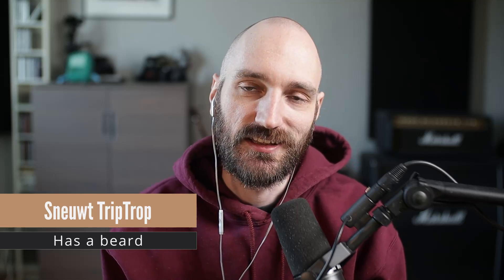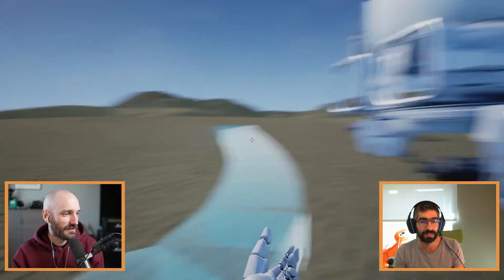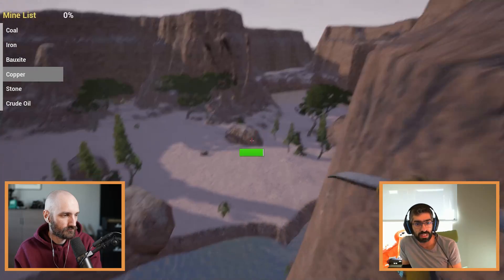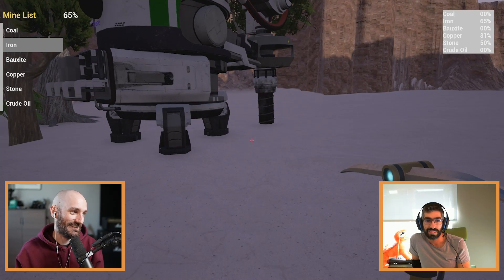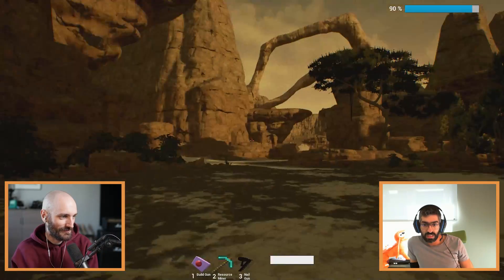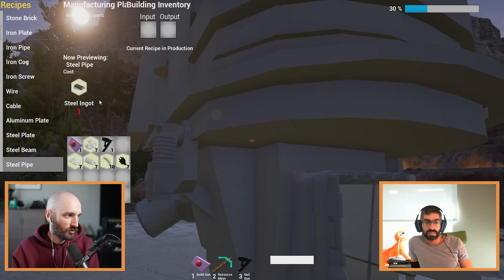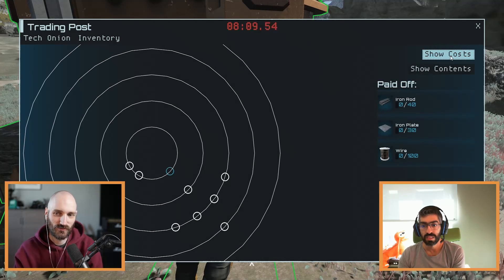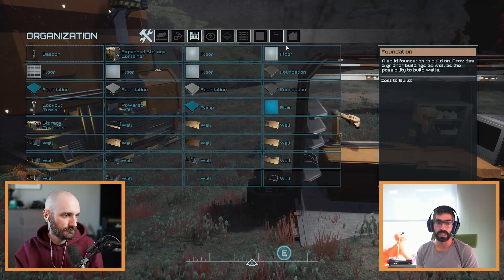Revisiting the FIRST YEAR of dev on Satisfactory // Game Dev Vlog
Satisfactory is an FPS open-world factory building sim by CoffeeStain Studios. You play as an engineer on an alien planet as part of the ‘Save The Day’ program - a program whose goal is to construct a massive machine for a mysterious purpose. Conquer nature, build multi-story factories, and automate to satisfaction! In this videos we show off all the GameDev tools we use to bring Satisfactory to life.